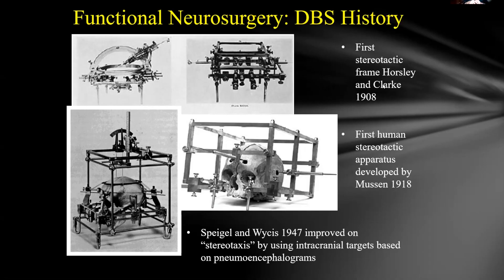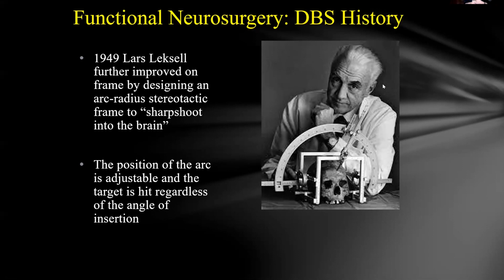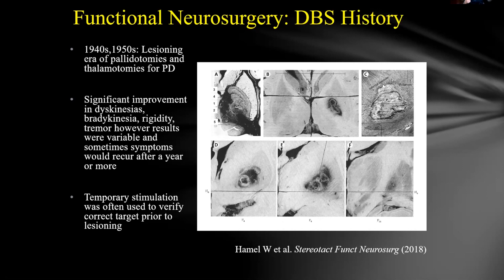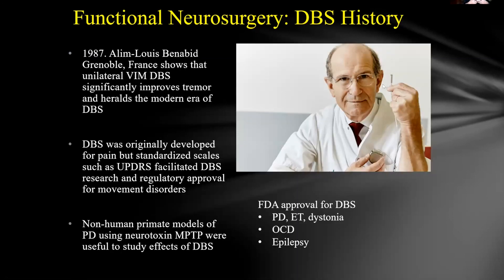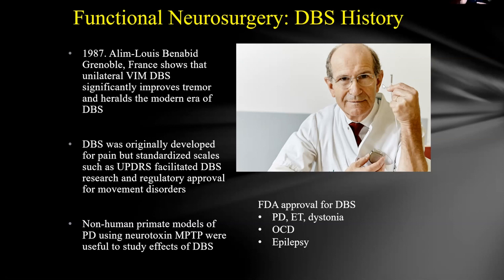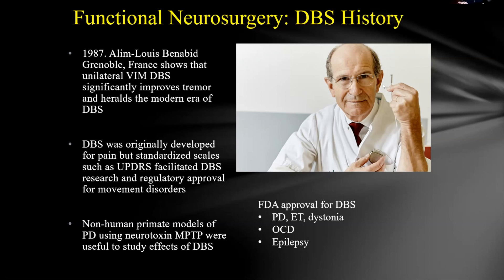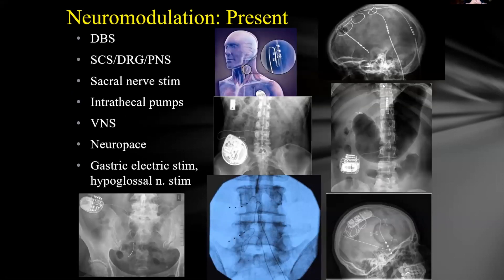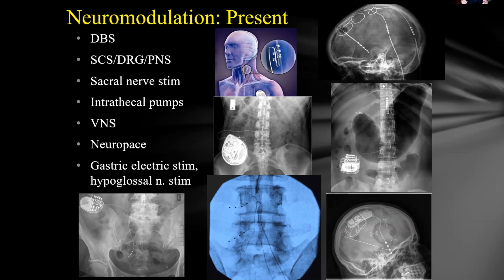History of Functional Neurosurgery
In this video, Dr. Donald Whiting from the Allegheny Health Network Division of Neurological Surgery discusses the history and development of functional neurosurgery including the use of Deep Brain Stimulation in Parkinson’s Disease.

About Us

Future Neurosurgeons are training today! to register for live courses